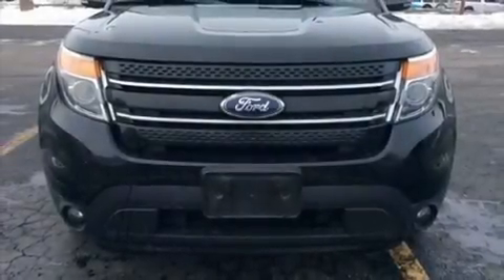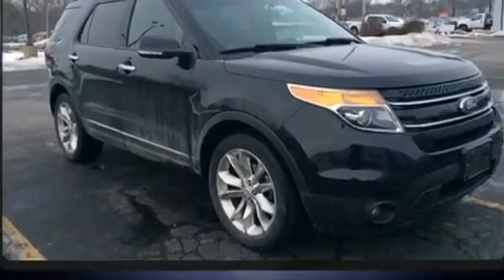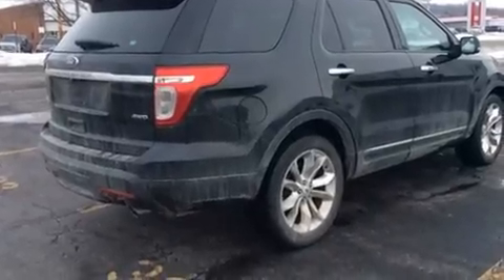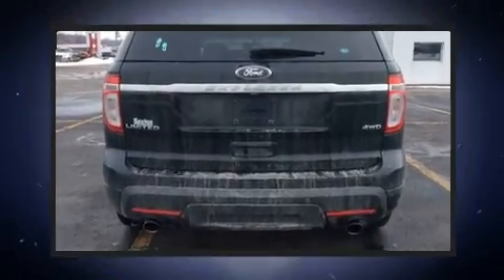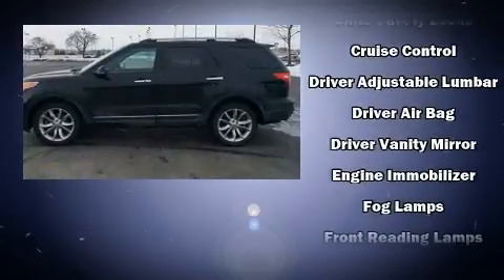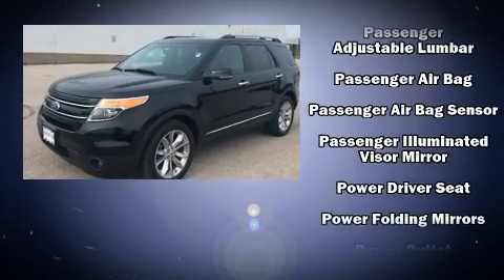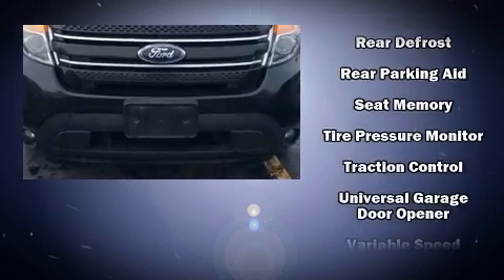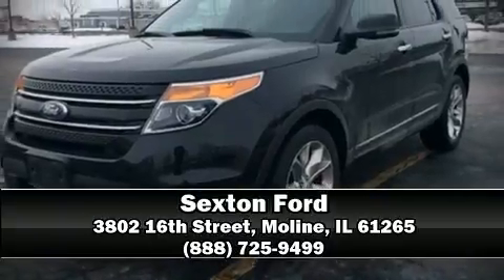2012 Ford Explorer Limited in Moline, IL 61265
Sexton Ford
3802 16th Street

Step into the 2012 Ford Explorer. It features four-wheel drive capabilities, a durable automatic transmission, and a 3.5 liter 6 cylinder engine. It's equipped with tons of terrific amenities, but it won't break your budget. Like heated seats, a rear window wiper, power front seats, tilt and telescoping steering wheel, power door mirrors and heated door mirrors, power windows, adjustable pedals, and remote keyless entry. Third row seats provide an even greater maximum passenger capacity. Curtain airbags combine with standard stability control in creating a comprehensive safety network. You will have a pleasant shopping experience that is fun, informative, and never high pressured. Stop by our dealership or give us a call for more information.